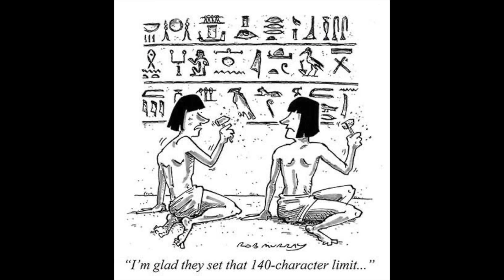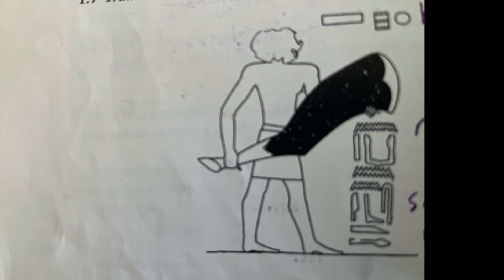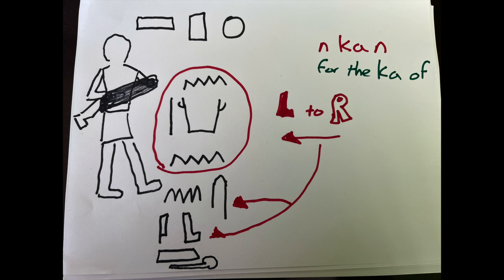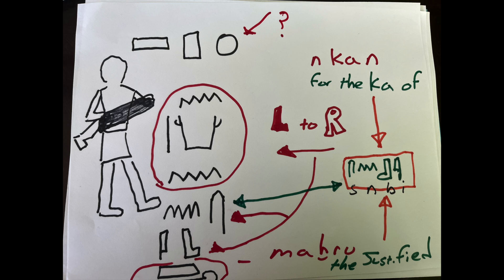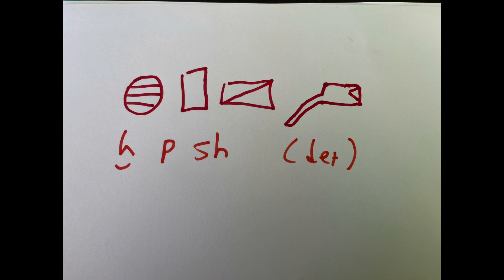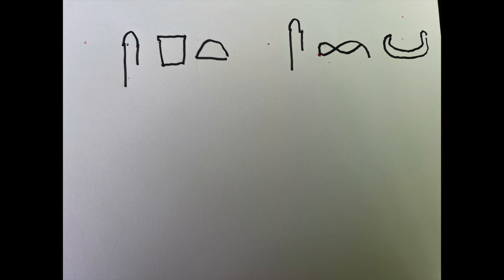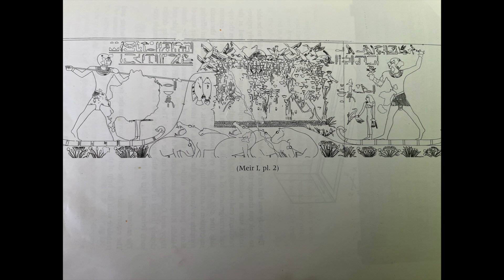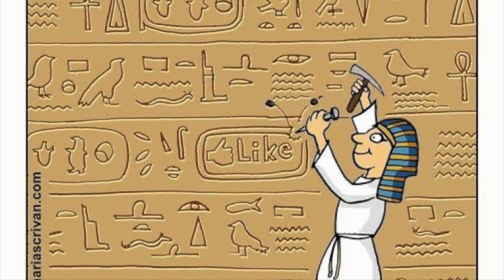How to Read Hieroglyphics! - Doodling with Purpose Lesson 198 - the mystery of wall art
As we approach graduation, a very important look at how overall wall artwork is actually part of an overall hieroglyphic message. Not to be missed!!!